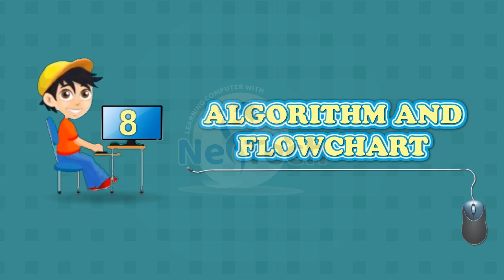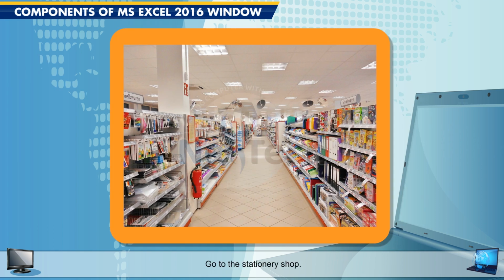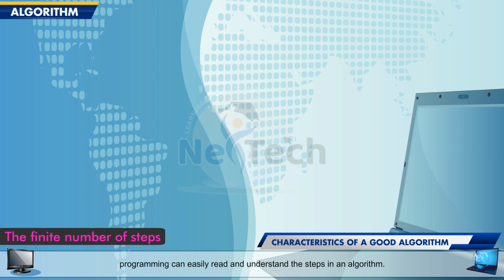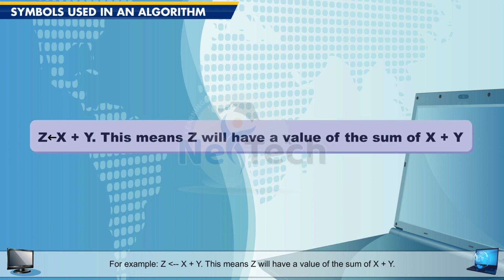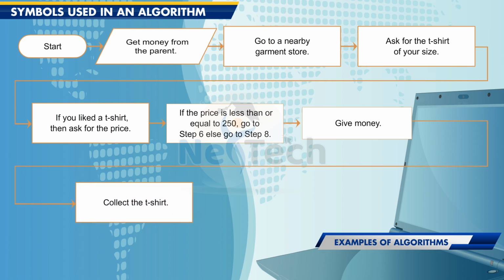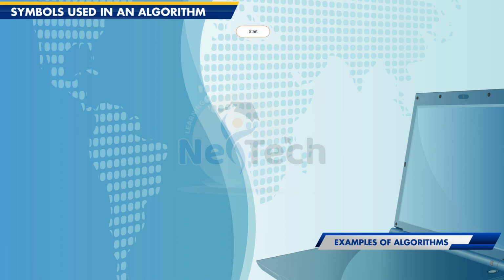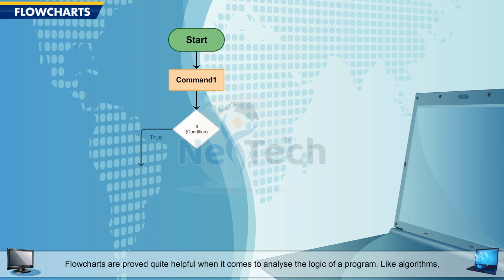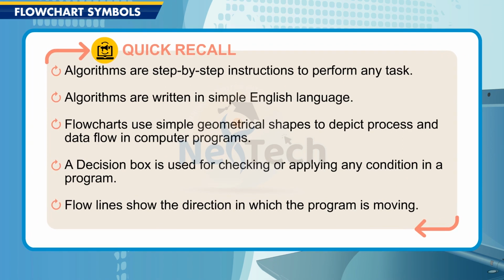ALGORITHM AND FLOWCHART